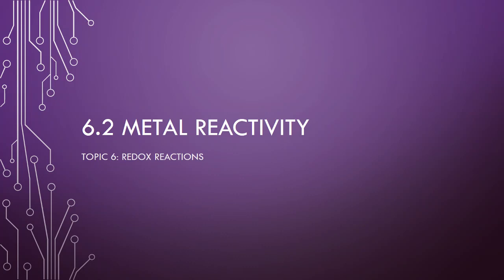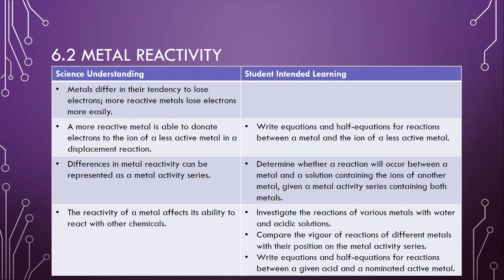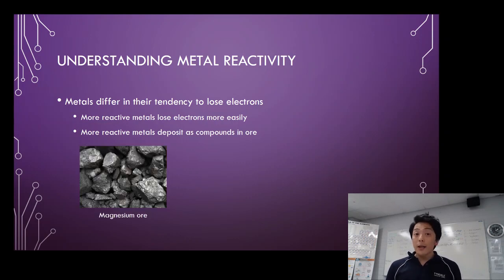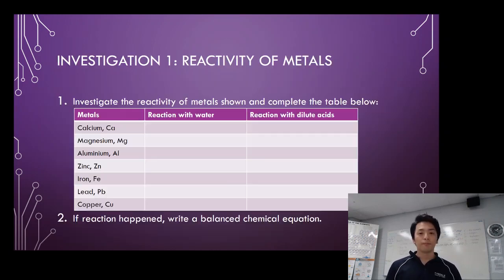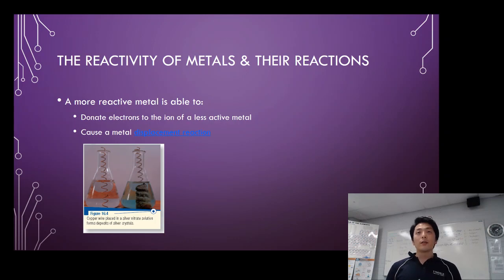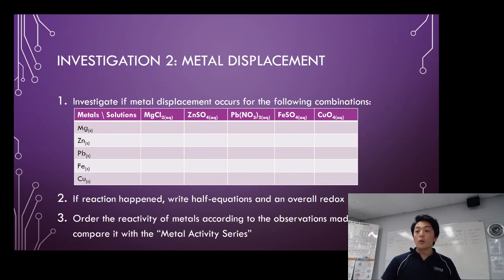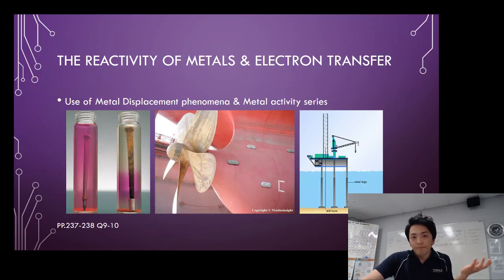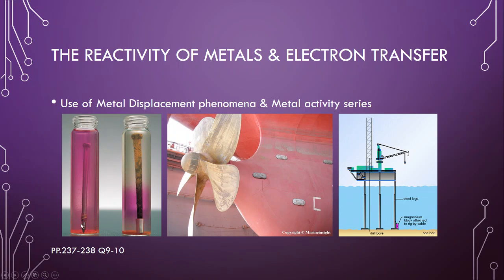SACE Stage 1 Chemistry 6.2 Part 1 Metal Reactivity